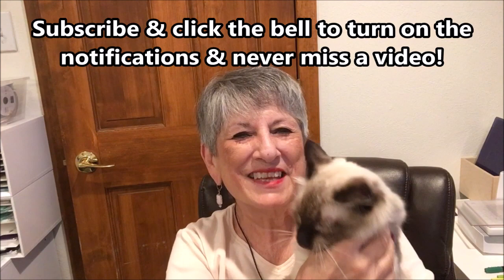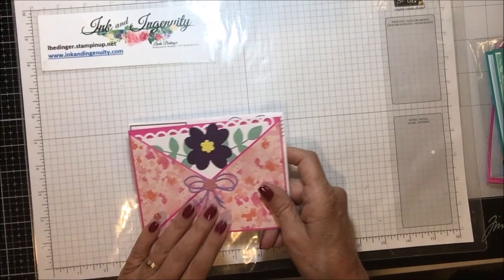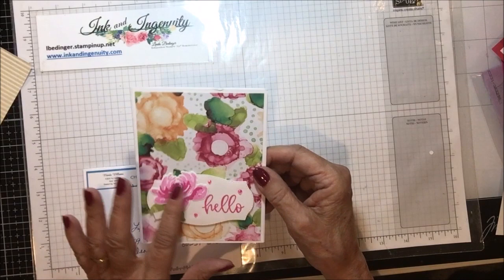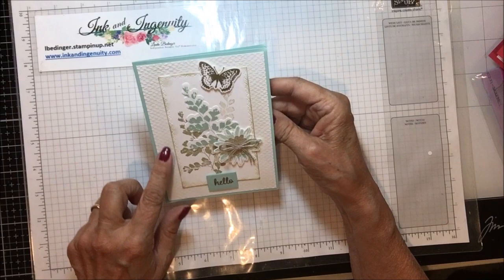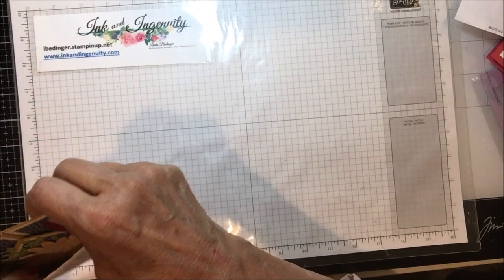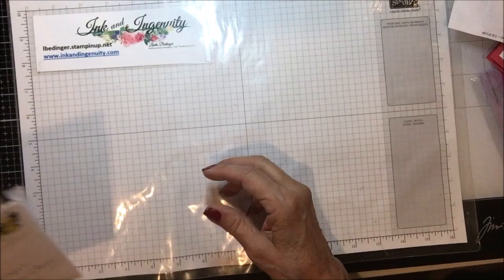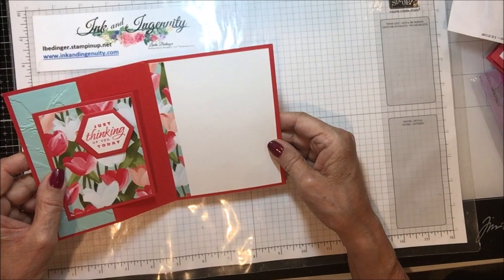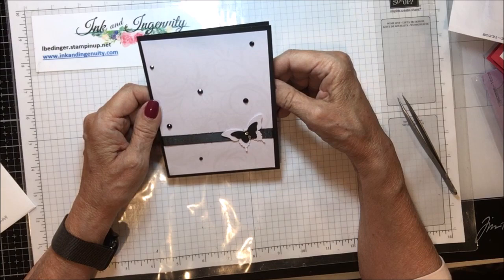May 2022 SWAPS & Wonderful Inspiration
PLEASE REMEMBER TO USE THE HOST CODE WHEN ORDERING, the May 2022 Host Code is NKBMMEHV. Orders get a free product or handmade gift in addition to a reusable card from me.

The May Prize Draw is a $60 Shopping Spree on me.

Join my team. You get $125 in Stampin' UP! In the Month of May you get an additional $66.50 in 2022 – 2024 In Color Supplies If you join now you will have until September 2022 to meet your first minimum.

Information for today’s SWAP Video

Cards were shown from:
My Team:
Pam Cullen, Augusta Maine – You Tube Channel and Blog, Three Mile Pond Girl
Darlene Newcomb, Whitefield Main
Andrea Budd, Santa Rose, California
MJ Owens, Las Lunas, New Mexico – Blog and You Tube Channel, Southwest Stamper
Lori Mantovi, Staten Island, New York
Denise Becker, Melbourne, Florida
Sandy Shipp, Littleton, Colorado
Sandy Brown, Xenia, Ohio
Meg Skowron, Pittsfield, Massachusetts
Lucinda Veeck Gosden, Williamsburg, Virginia – Blog and You Tube Channel, Frabjous Cards

My Upline:
Wanda Williams, Gastonia, South Carolina

Kindred Inkers Denver area:
Kathy Howes, Denver, Colorado –  You Tube Channel and Blog, Be Creative with Kathy
Terry Kaspari, Arvada, Colorado
Janet Weishit, Denver, Colorado
Mary McCannon, Englewood, Colorado

My Customers:
Judith Harmon, Newberry, South Carolina
Diane Bakshis, Waukegan Illinois
Gloria Tillman, Katy, Texas
Carolyn Bernard, Aurora, Colorado
Patricia Golub, Boynton Beach, Florida